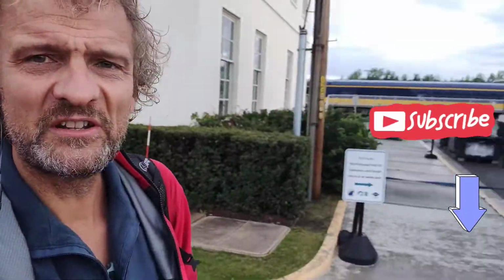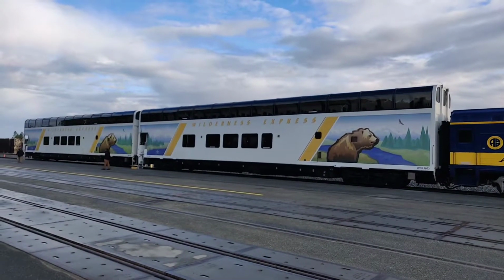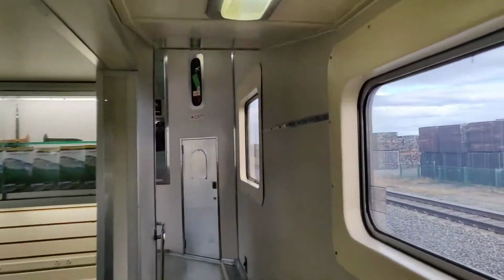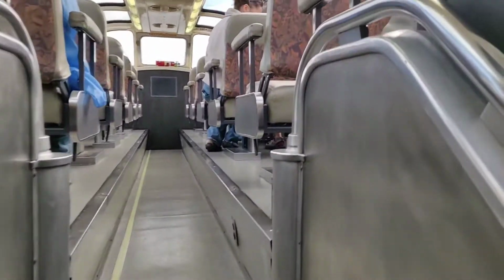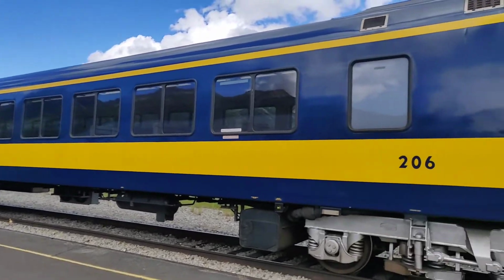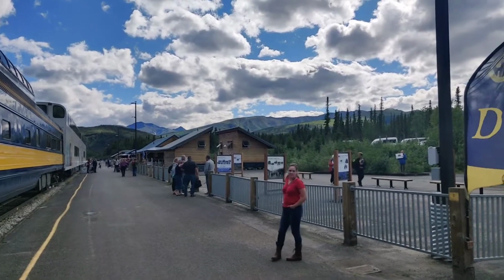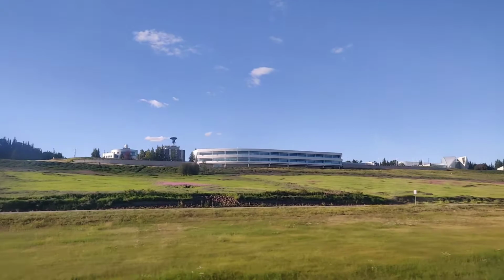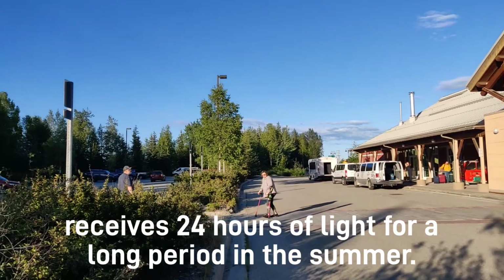My trip on the Denali Star of Alaskan Railroad 🇺🇸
This episode covers the train ride from Anchorage to Fairbanks. This is a 12 hour trip on the Alaska Railroad Denali Star in Adventure Class. It passes Talkeetna and Denali park entrance. Leaving around 08:20 AM and arriving at 08:30 PM.